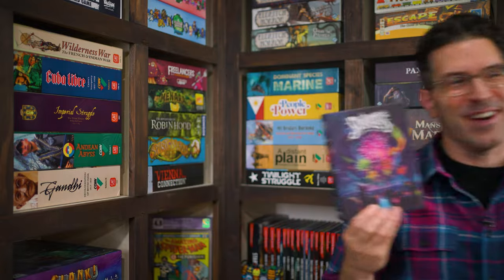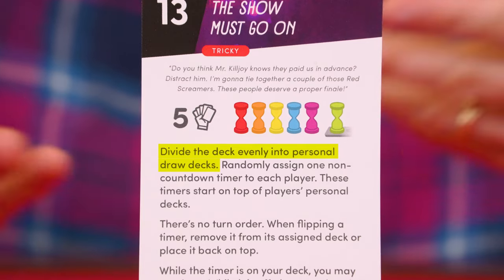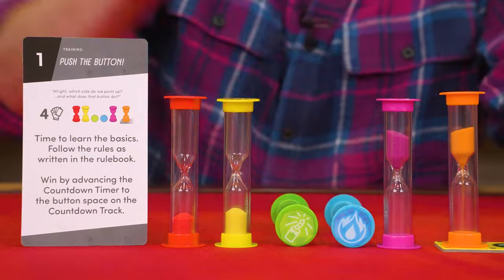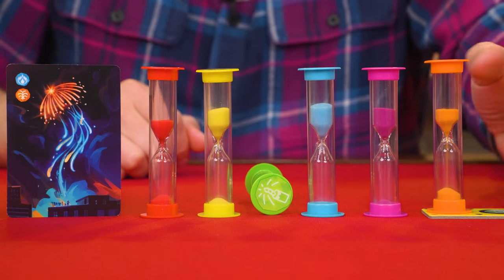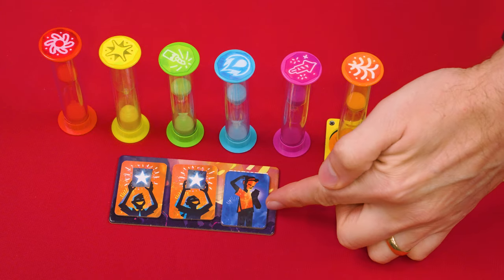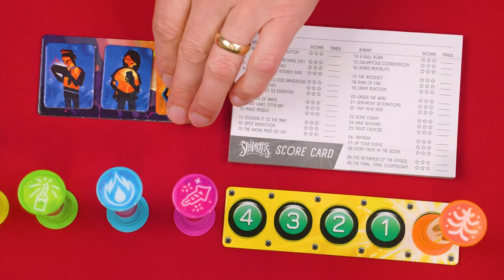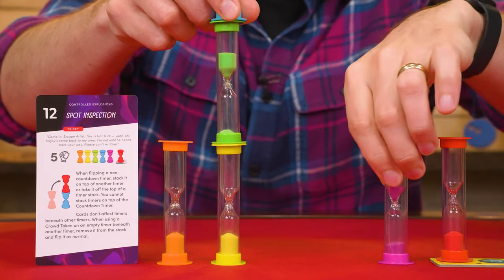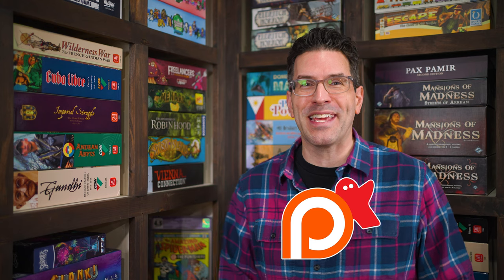Skyrockets: Festivals Of Fire - How To Play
In this video, we're going to learn how to play Skyrockets: Festivals Of Fire!  If you have any comments or questions, please do not hesitate to post them in the YouTube comments below, ensuring you abide by our Code of Conduct

00:00 - Introduction
00:42 - Setup
02:58 - Game Play Overview
03:36 - Starting The Game
04:05 - Taking A Turn
04:19 - Resolving A Card
05:05 - Timer Speeds
05:21 - Lying Down Timers
05:32 - The Countdown Timer
06:04 - Ending Your Turn
06:22 - Events With No Turn Order
07:03 - Non-Countdown Timers Running Out
07:39 - Communication
08:08 - Summarizing A Turn
08:37 - Ending The Event
09:12 - Starting A New Event
09:22 - Knocking Over A Timer
09:34 - Running Out Of Cards
09:56 - The Encore Envelope
10:16 - Stacking Timers
11:11 - The Burst Symbol Events
11:22 - Sample Events
11:33 - Challenge Mode
12:00 - Conclusion